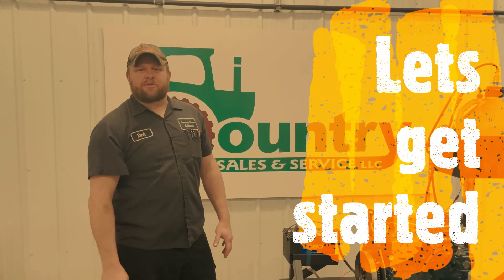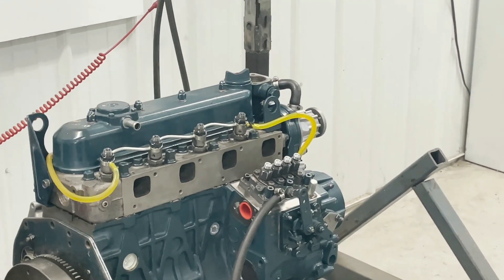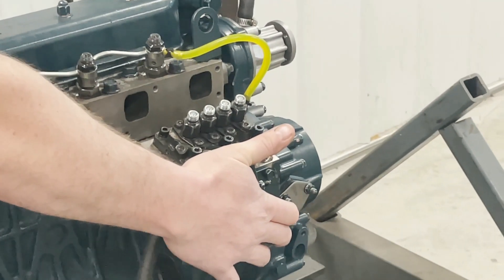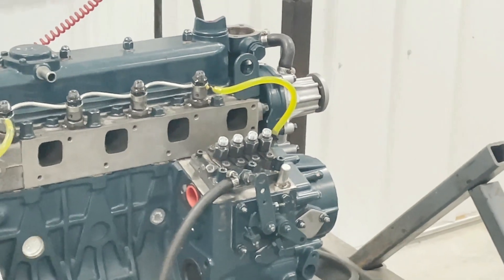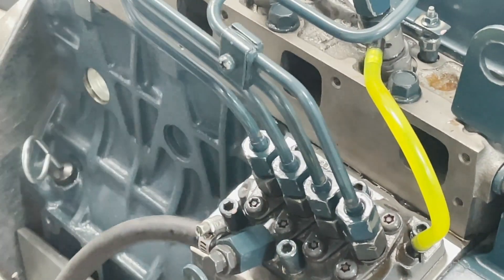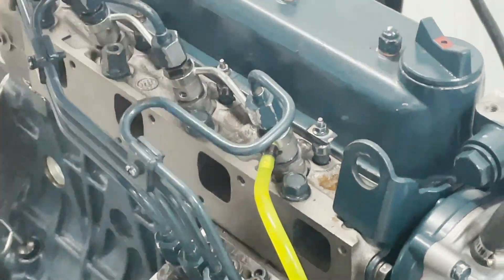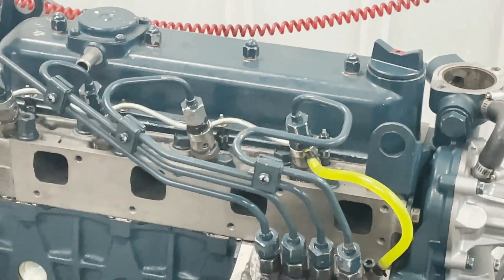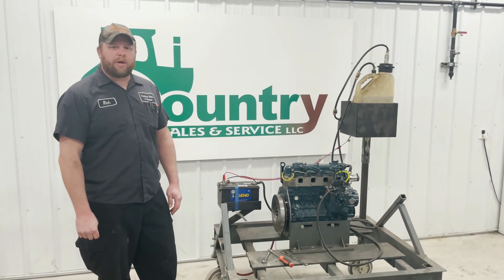How to Bleed a Kubota Diesel Engine Injection Pump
Our Service Manager Rick walks you through how to properly bleed/prime your Kubota Diesel Engine Injection pump.